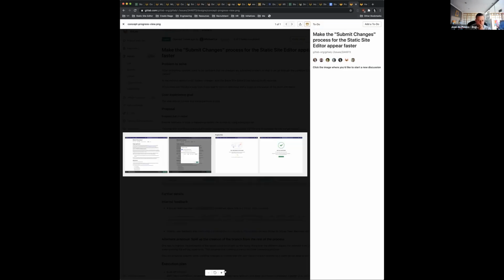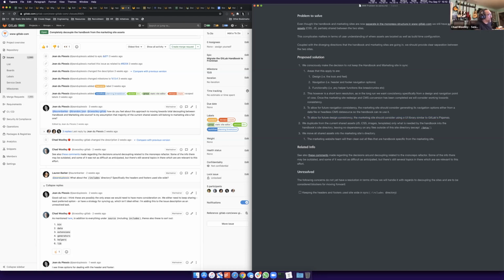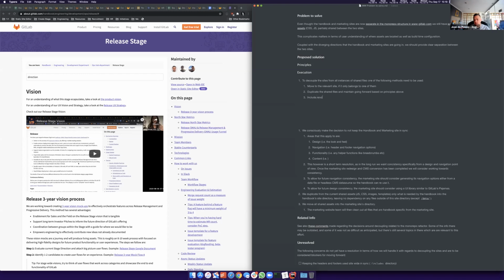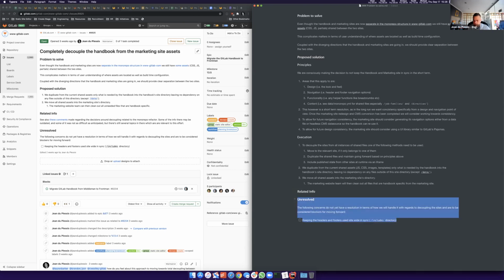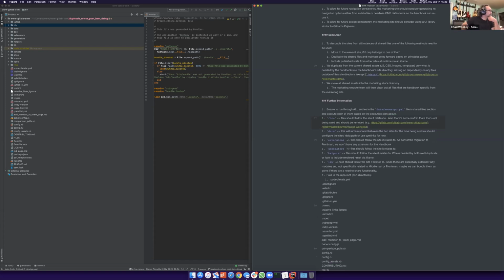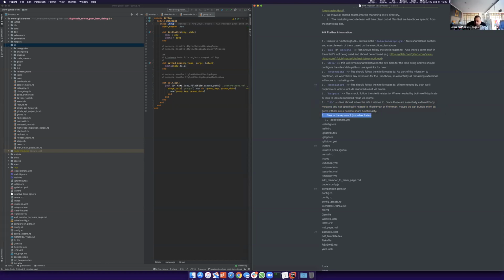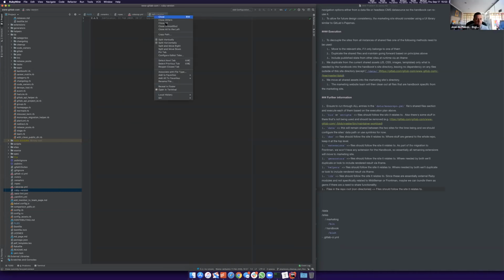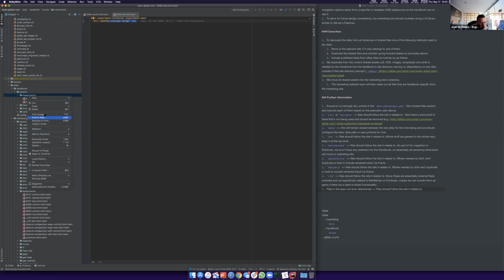Issue Refinement Session: Decoupling Handbook and Marketing sites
In this session we cover the final steps we need to take to completely decouple the handbook and marketing websites in the www-gitlab-com repo.